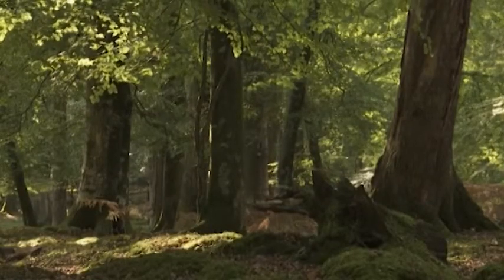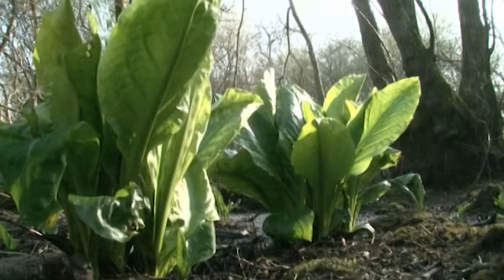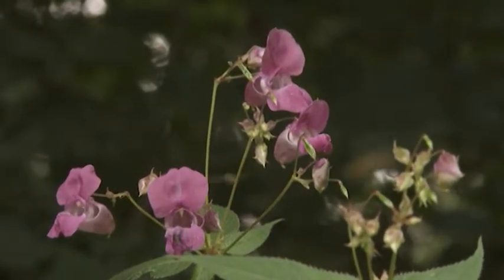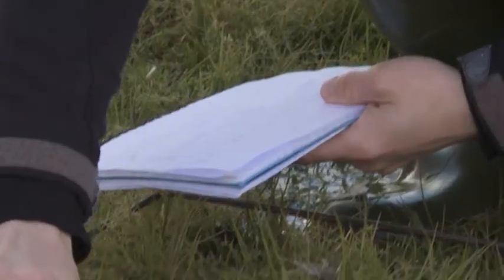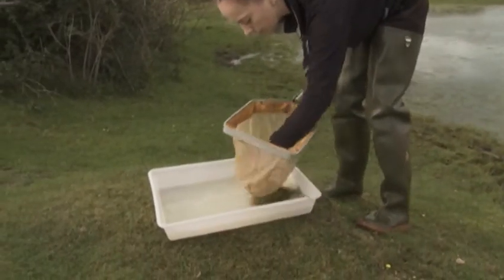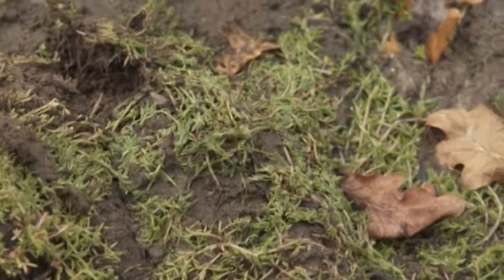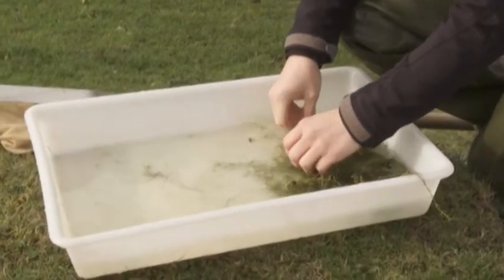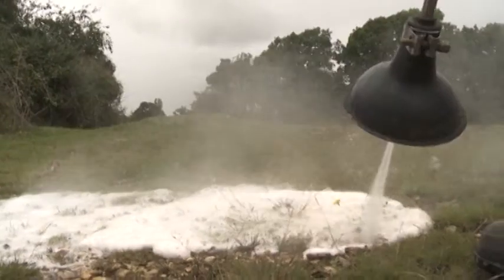Invasive plants in the New Forest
The New Forest is under attack from non-native plants. These plants have escaped from our gardens during the last century and they are out-competing our native plants. Higher Level Stewardship funds have helped the New Forest Non-Native Plants Project work to identify methods to combat this invasion.